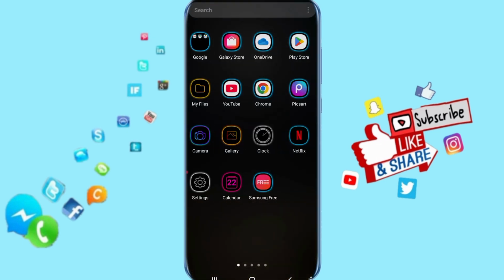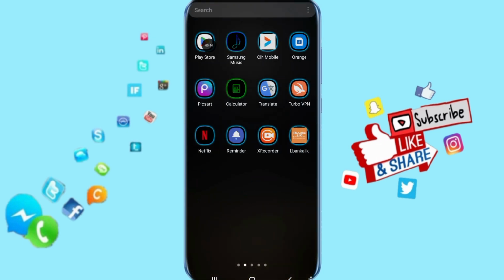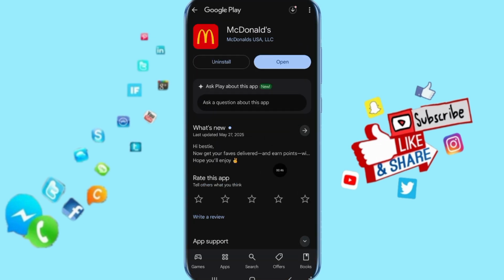How To Fix And Solve Not Opening On McDonald's App | Easy Fix